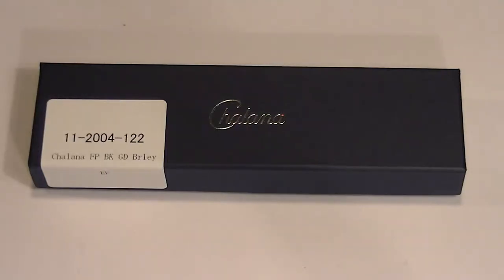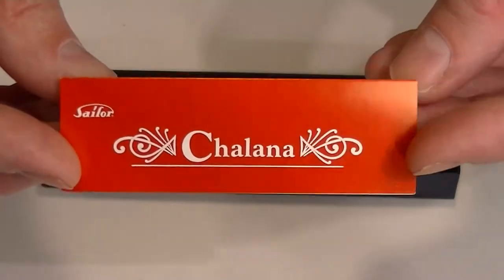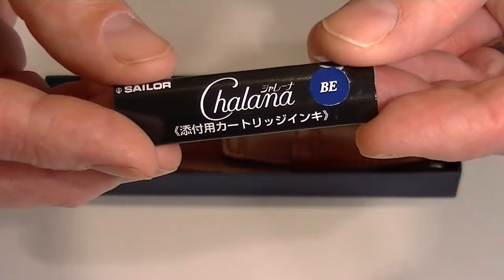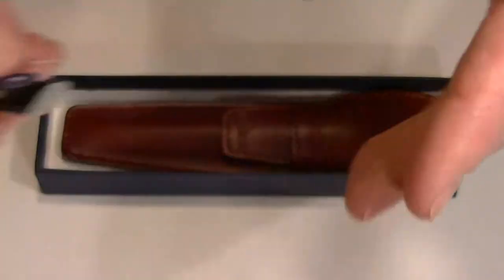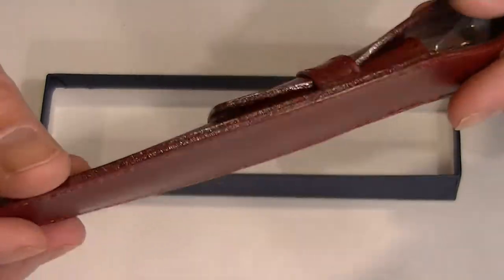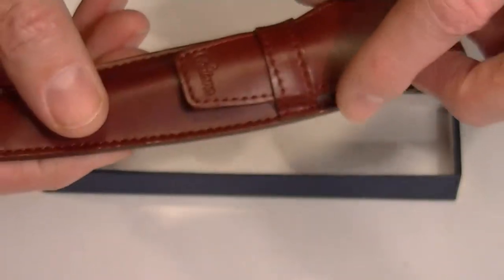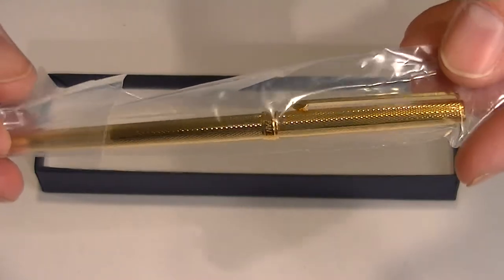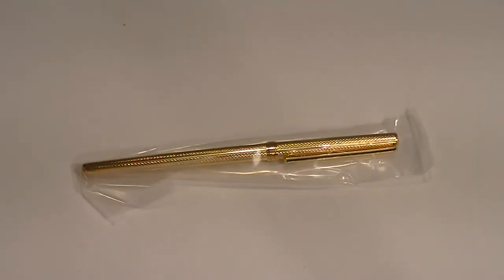Sailor Chalana Fountain Pen in Gold Barley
Details about the Sailor Chalana Fountain Pen.
See the packaging and what comes with the pen. The Sailor Charlana Fountain Pen comes with a leather carrying case and cartridges for the pen.